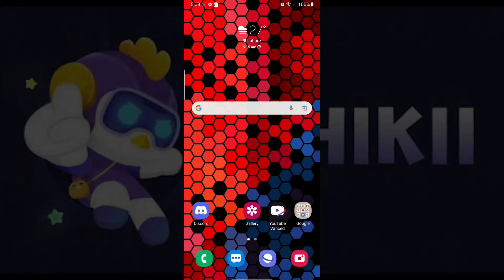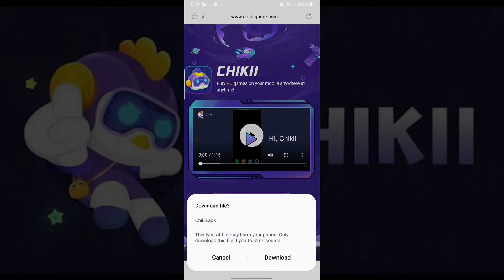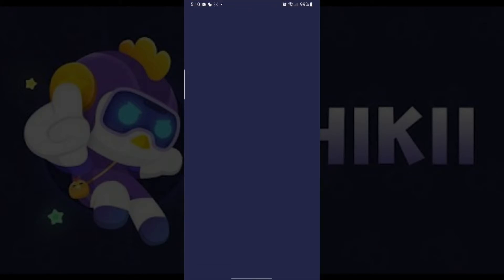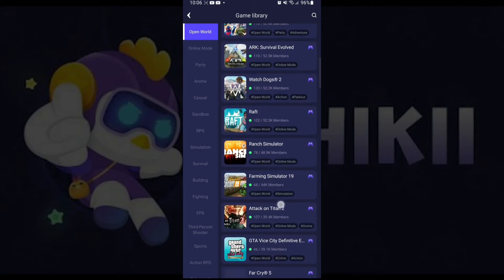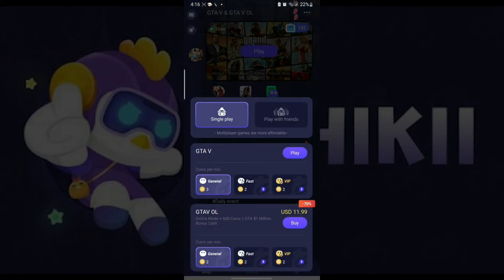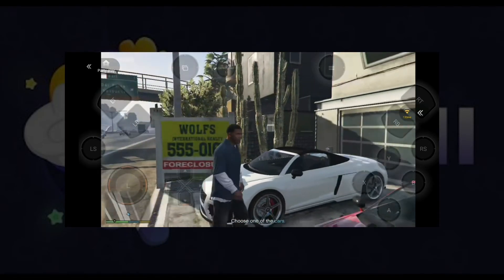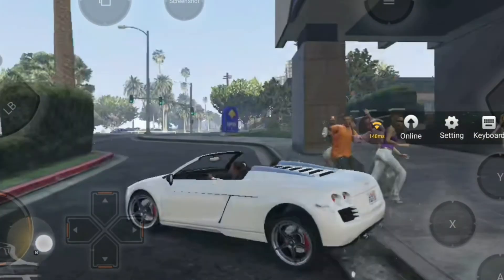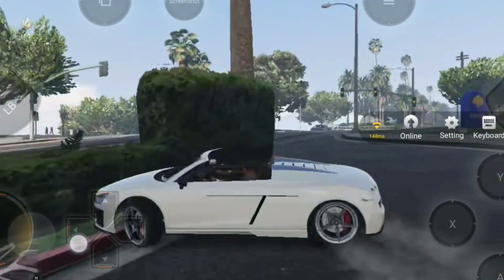PLAY Any PC Game on Your Android Device (SIMPLE TRICK!)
With our simple trick, you can play any PC game on your Android using the cloud gaming software that works with simple and mobile smartphones in the world. So in order to do that, you'll need to download Chiiki Emulator on your mobile. The link to that is here:

Have fun, gamers!